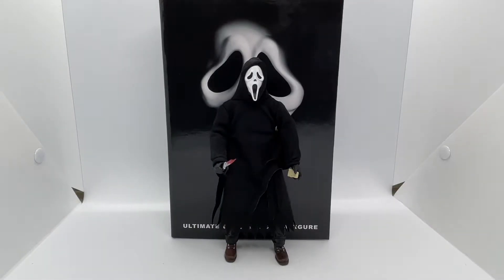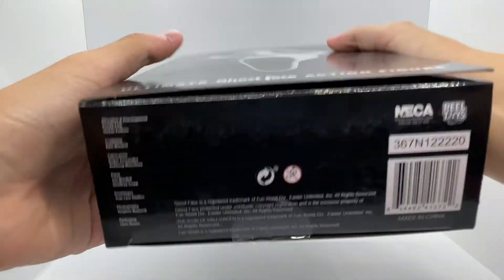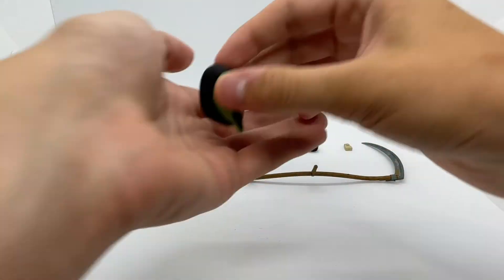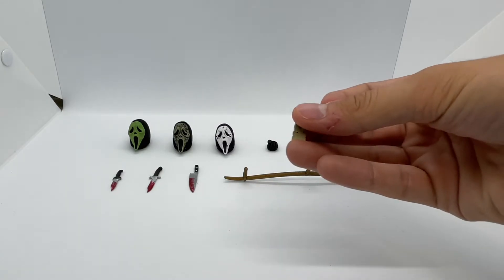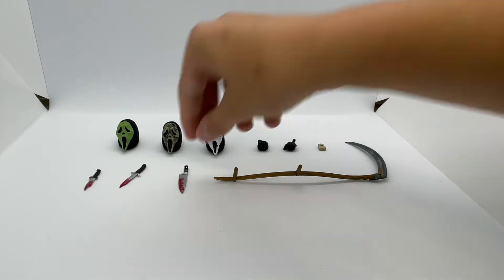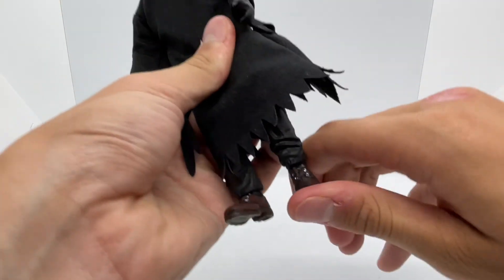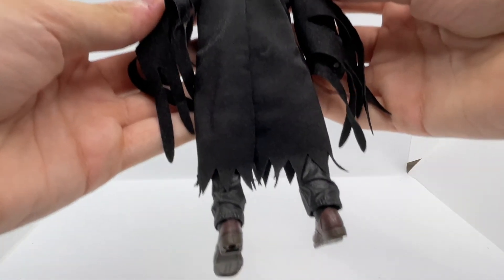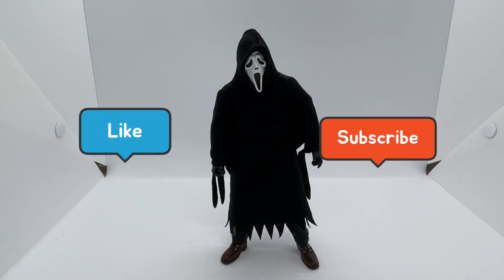Neca Scream Ghost Face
Today is a special review...The review today marks the first of Horror series. Today we review the Ghost Face Figure by Neca. This recording was a difficult process but i managed to get it pushed out for you, Hope you enjoy...